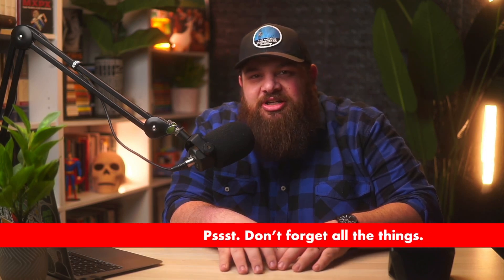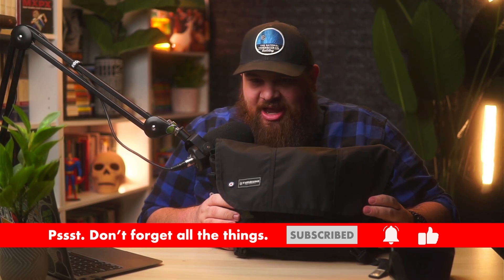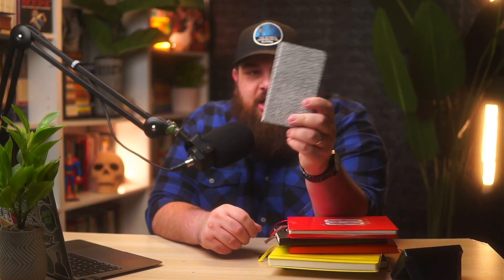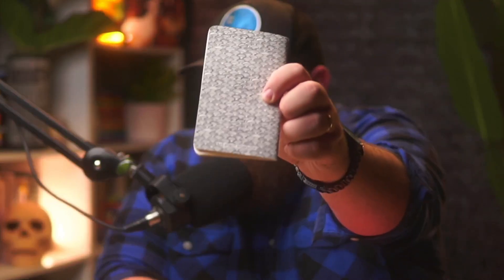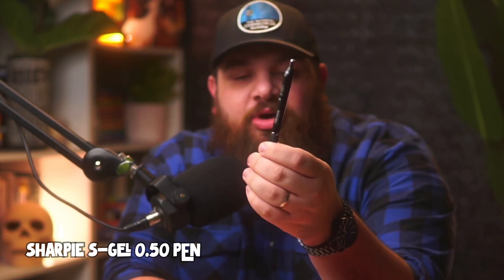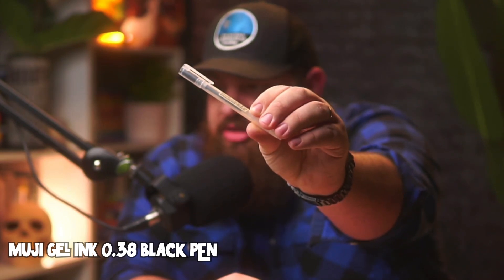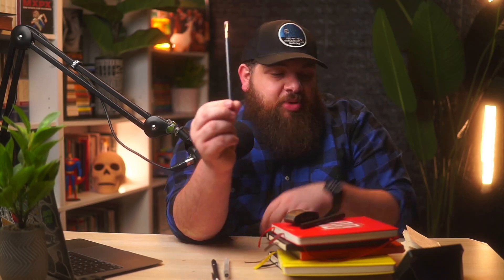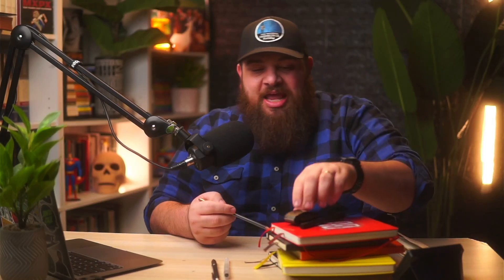My Bible Study Gear (2022)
This is the stuff I use everyday to do my own Bible studies and sermons. What do you use for your bible study?